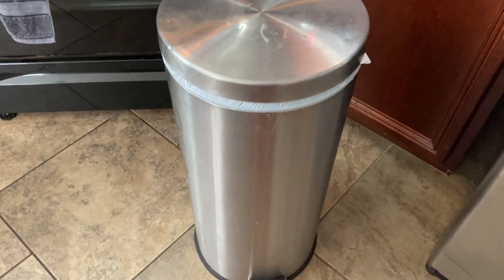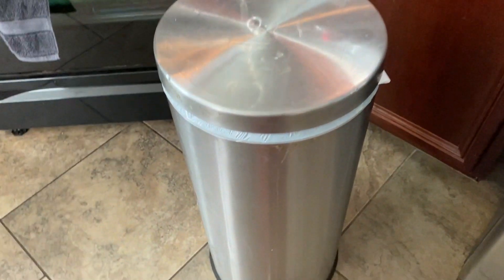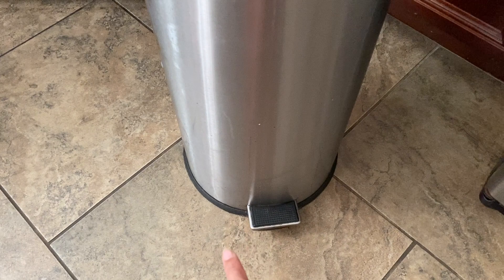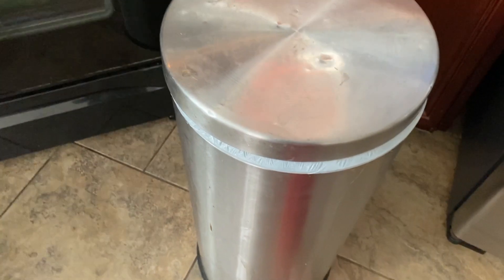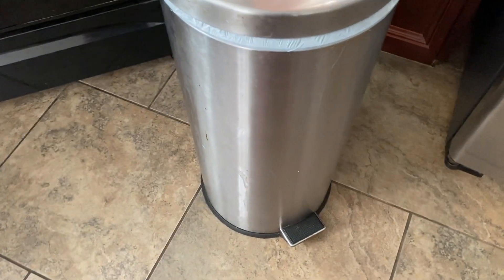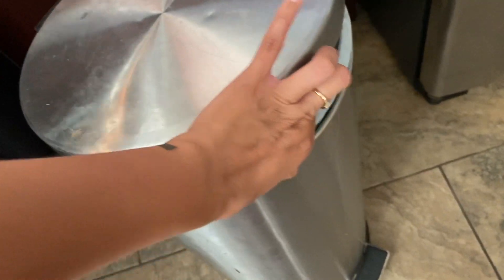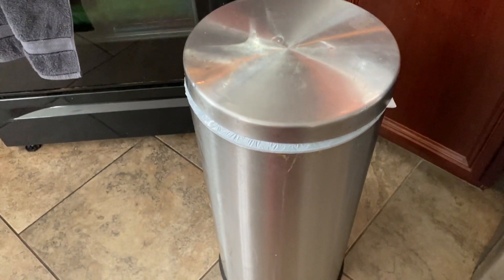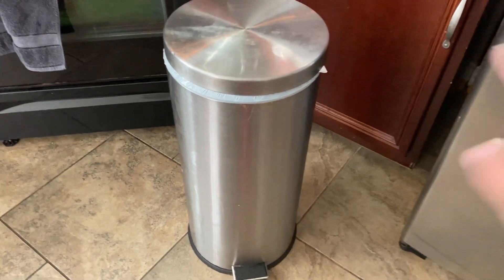happimess HPM1000A Oscar 8-Gallon Step-Open Trash Can with Free Mini Trash Can